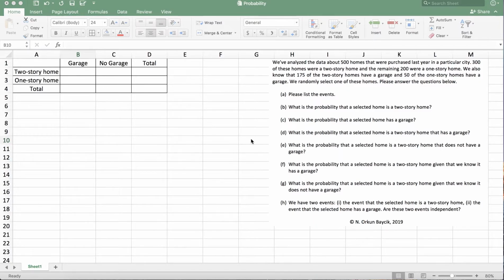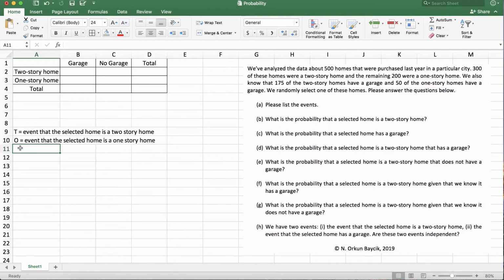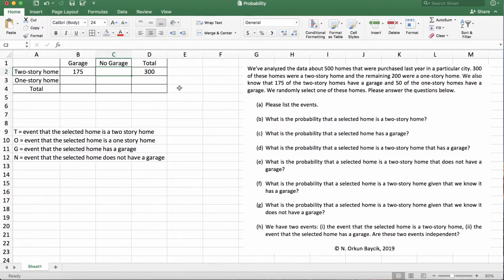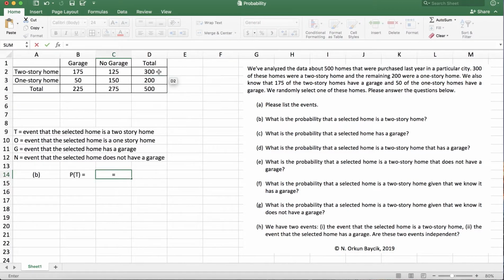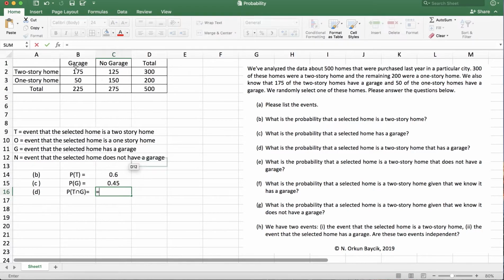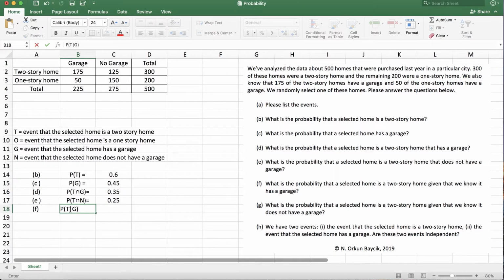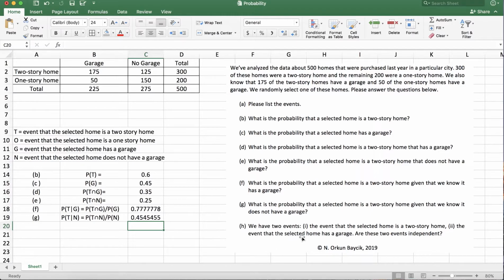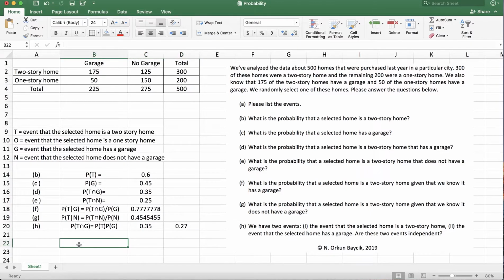Introduction to Probability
The objectives of this video includes introducing the basic probability calculations such as the joint probability, conditional probability and analyzing independent events.